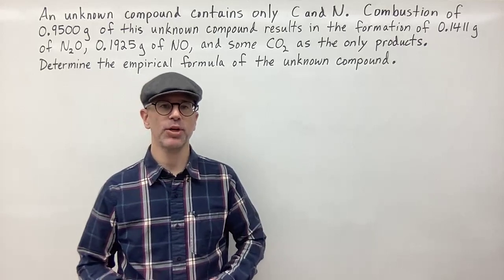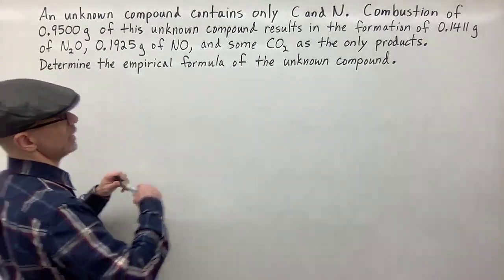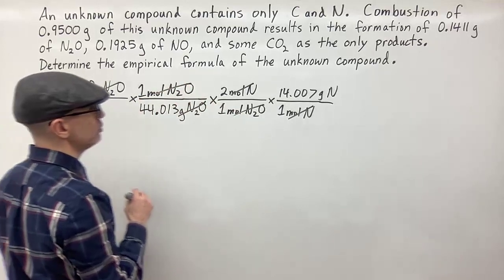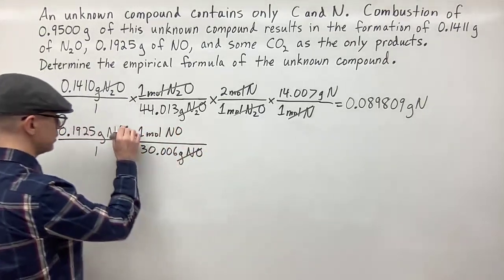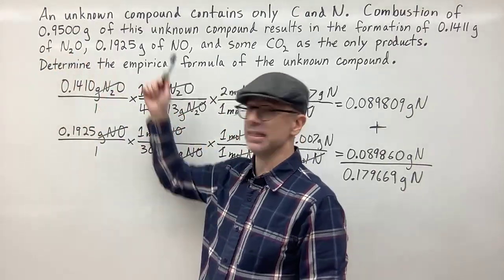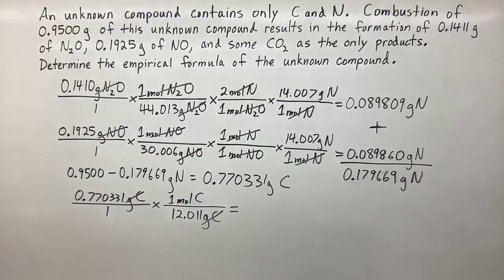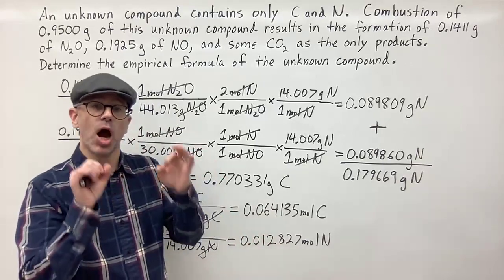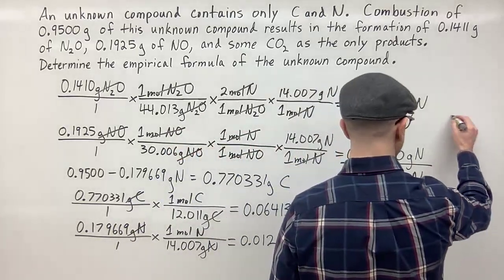An Unknown Compound Contains Only C and N. Determine the Empirical Formula of the Unknown Compound